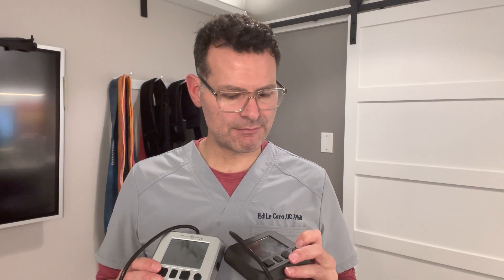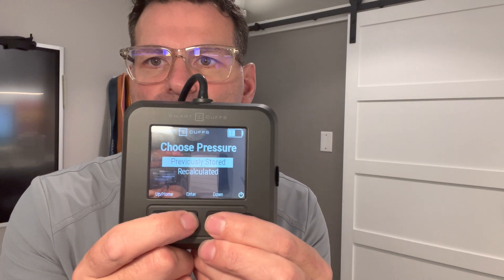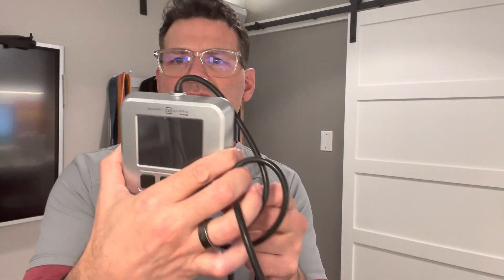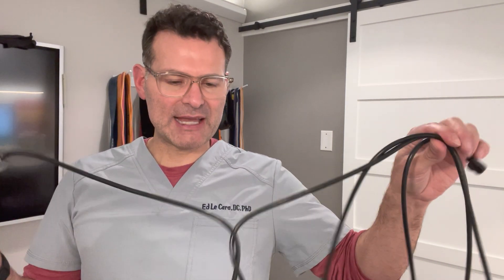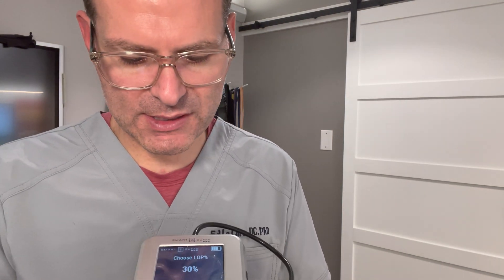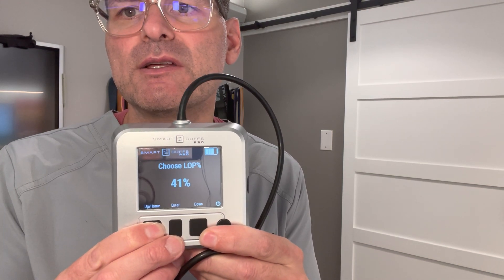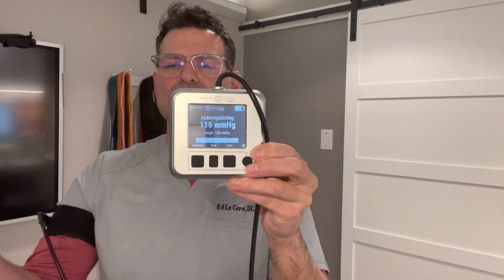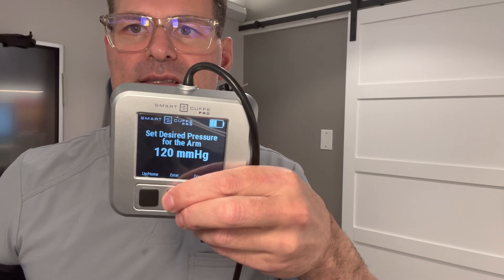Comparing SmartCuffs Gen3 Pumps Vs. Gen3 Pro Pumps for Blood Flow Restriction Training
SmartTools Plus based in Cleveland, OH USA recently released their newest version of the SmartCuffs Blood Flow Restriction Training system. There are two different cuffs available. The Gen3 is designed for individuals who want to use the cuffs for personal use. The Gen3 PRO is designed for individuals who want to use the cuffs on their clients and patients. The Gen3 is simple to use. Simply place the cuffs high up on the upper limbs or lower limbs (never both upper and lower at the same time!), plug in the pump and select either low, medium or high pressure. The system knows the safe and effective pressures based on your body size. The cuffs will then inflate. When the cuffs have stopped inflating, the pump will tell you to disconnect the pump and start exercising. To deflate the cuff, connect the pump again and select, 'Start A New Session'. The cuffs will then deflate.

The PRO is much more advanced and allows the user to select the Limb Occlusion Pressure they desire. If you already know your desired pressure you can manually set the pressure.  With the PRO you can either disconnect the cuffs to be untethered or keep the cuffs connected and use the auto regulation feature.  In addition, the PRO cuffs have the Ischemic PreConditioning program built into the system.